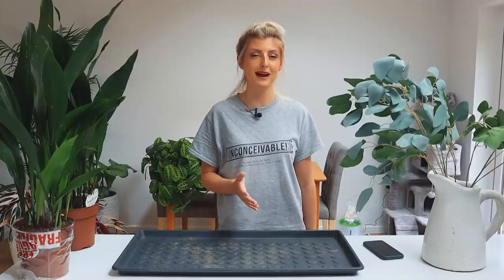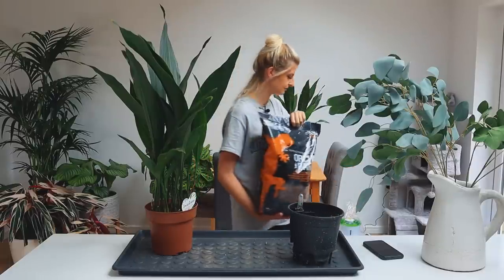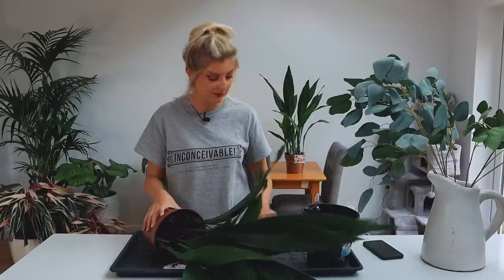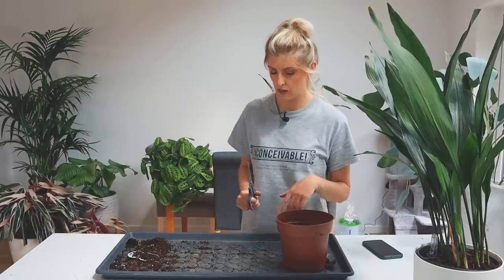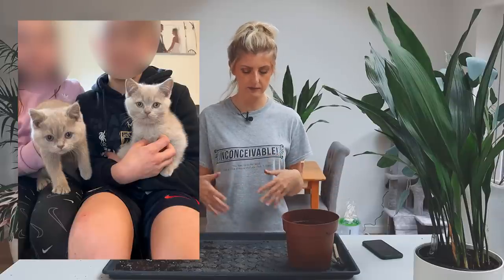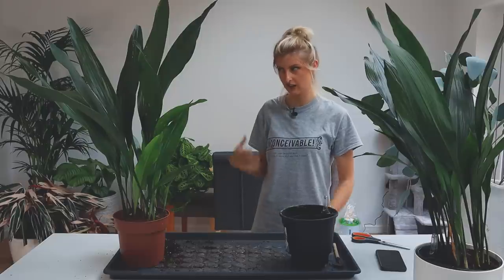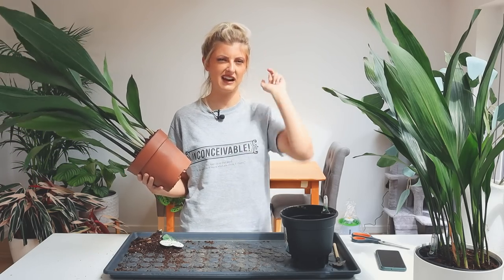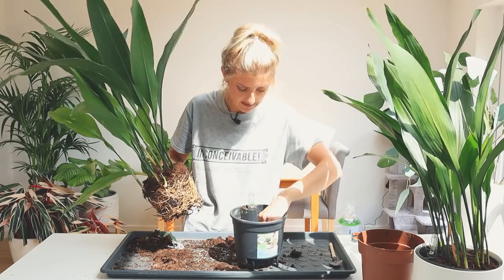Repot With Me IN MY HOUSE! | Kittens, Horses and Feed Updates!